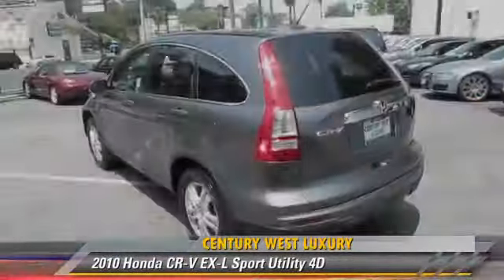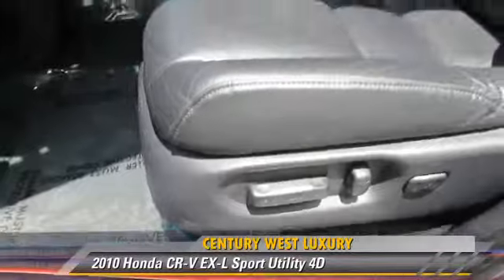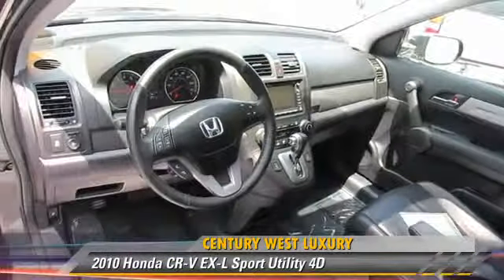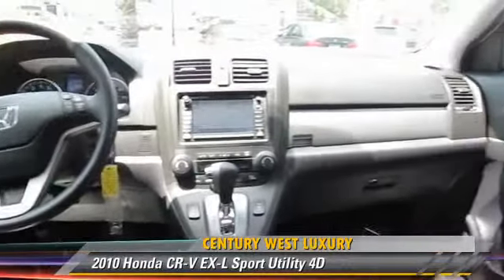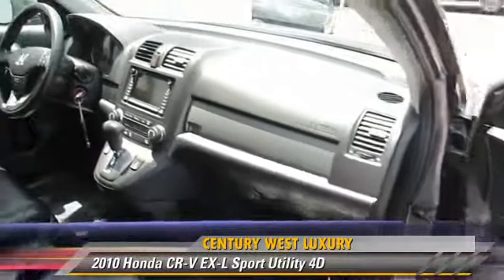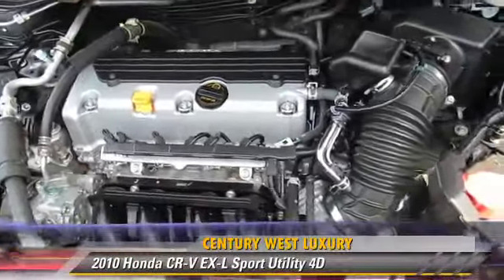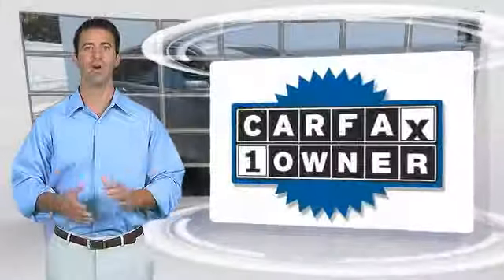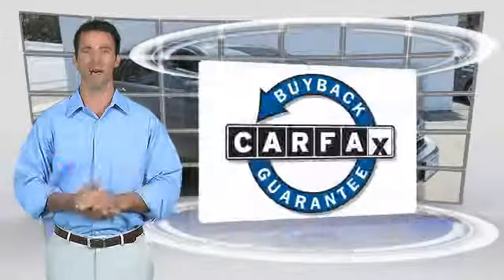Century West Luxury, Studio City CA 91604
[DFIN:2:2743730:I:D04979BB:2af5c63498a7052d36d67fae0c28d6e5]